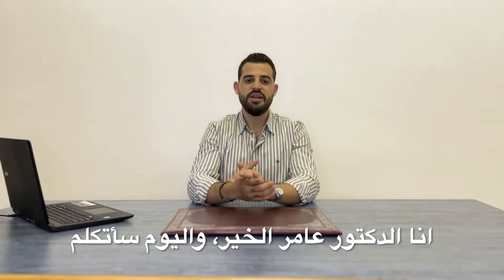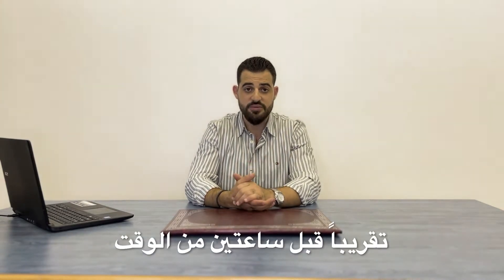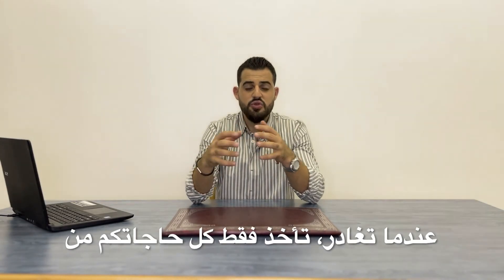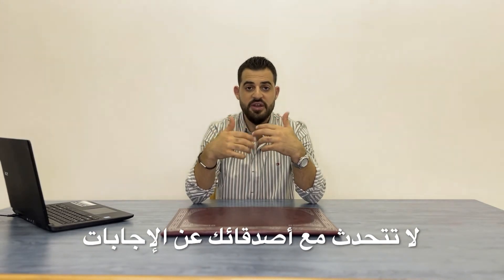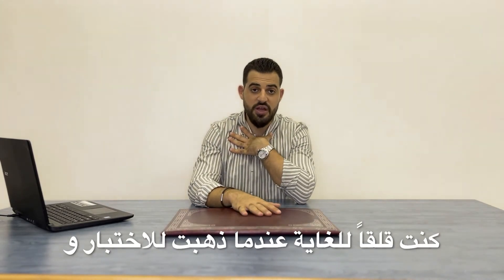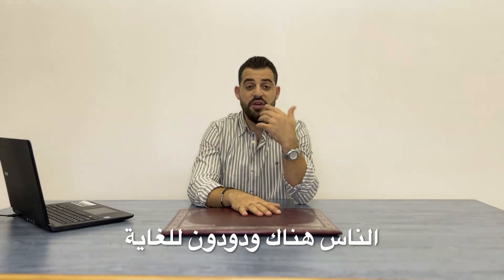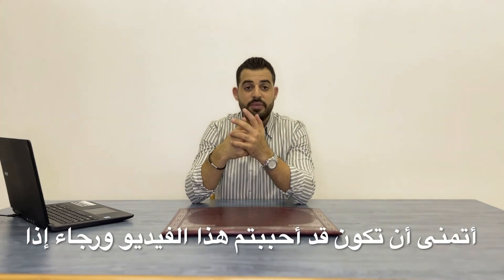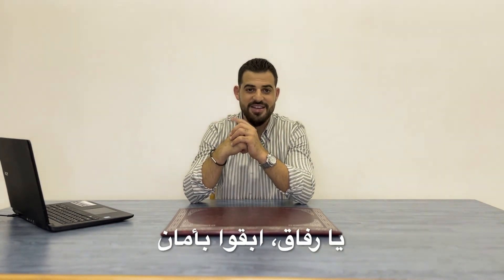on the emree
Chapters:
00:00 Introduction
00:08 When should I go to the exam and where?
00:16 What happens when I arrive at the test center?
00:45 What are the steps on exam day?
02:10 How the computer base EMREE exam is done?
03:15 What should I do when I finish the EMREE exam?